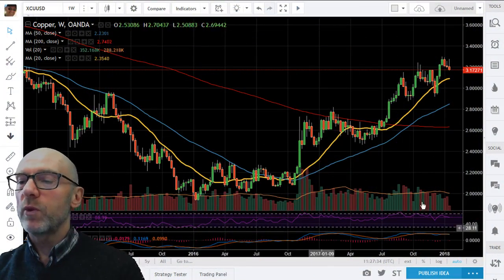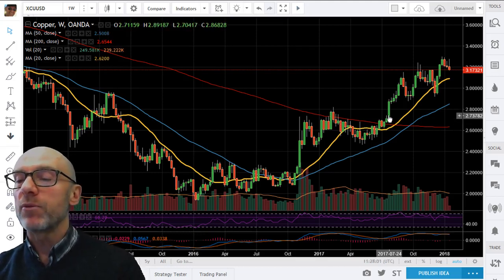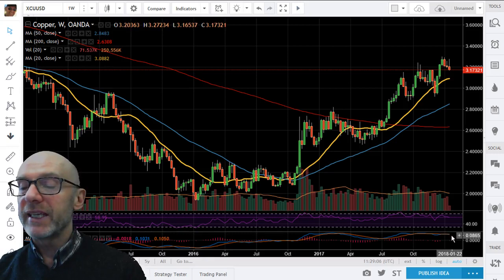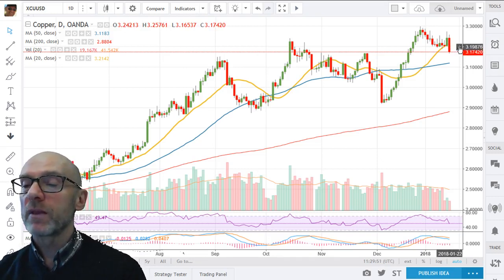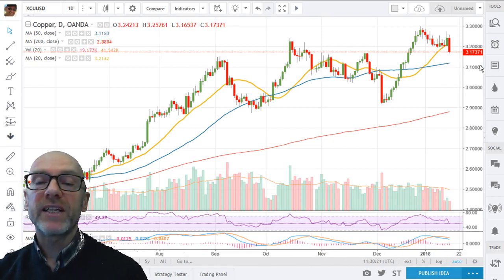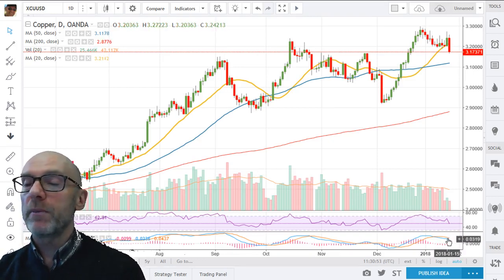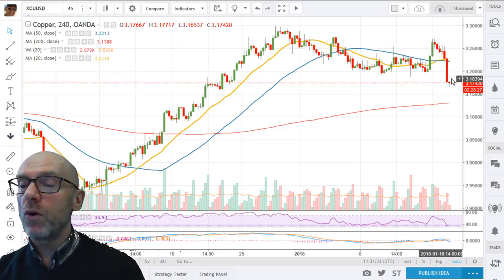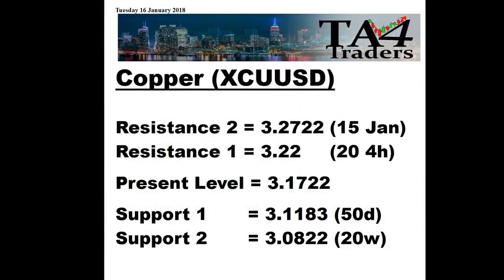Technical Analysis on Copper - 16th January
Technical Analysis on the price of Copper (XCUUSD) on 16th January 2018 -